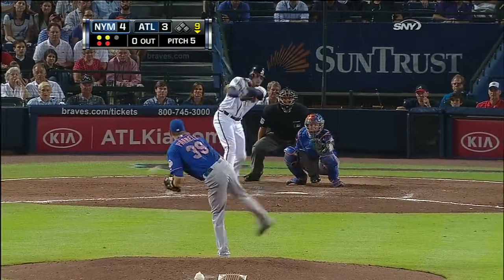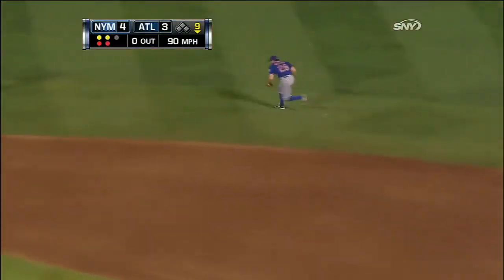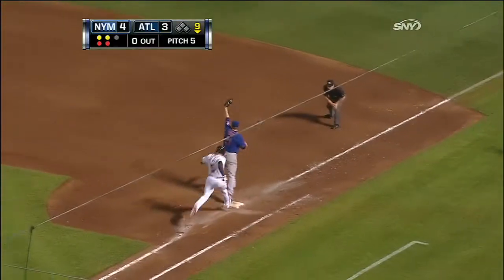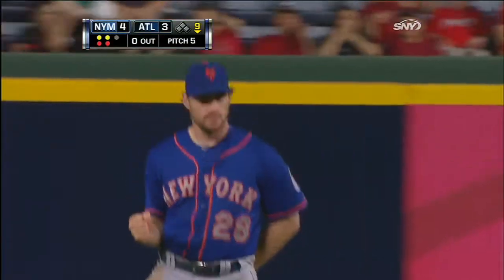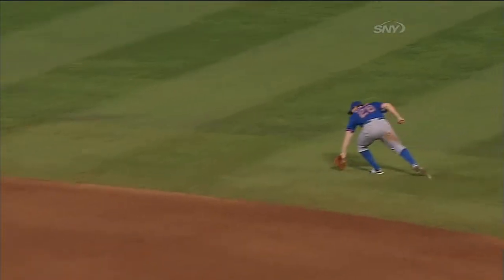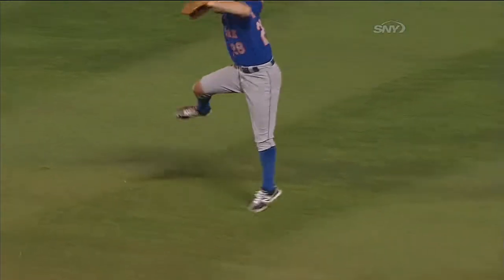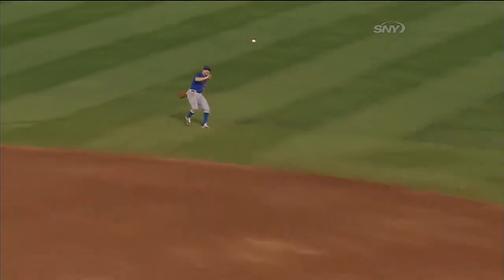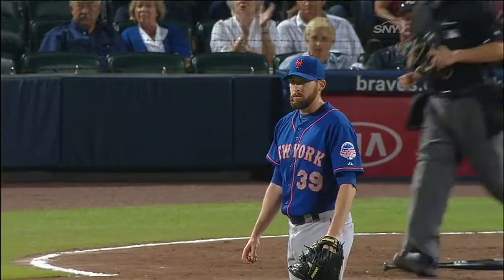2013/06/20 Murphy's great throw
NYM@ATL: Murphy makes an impressive throw in ninth